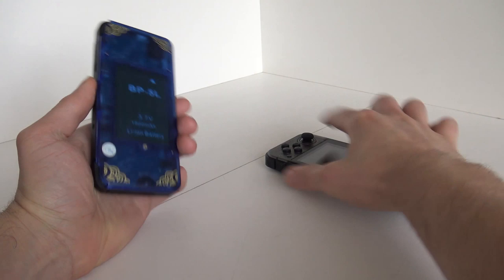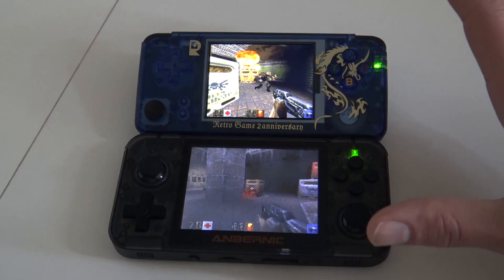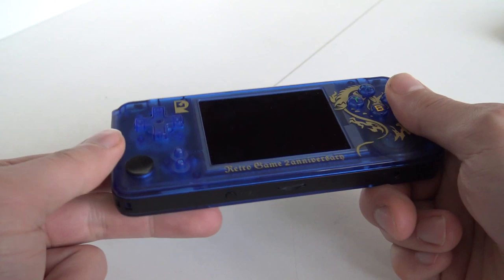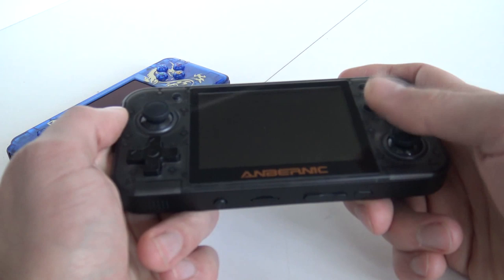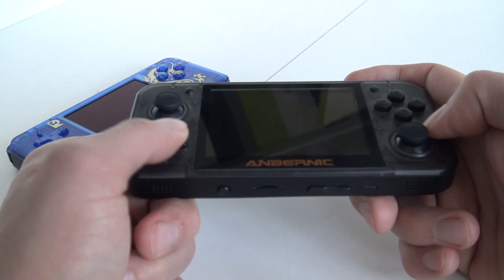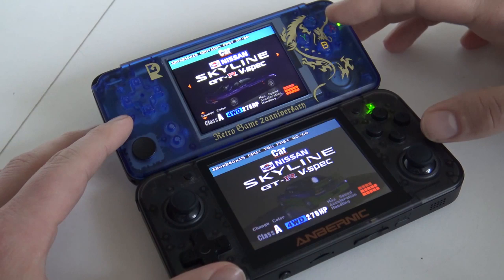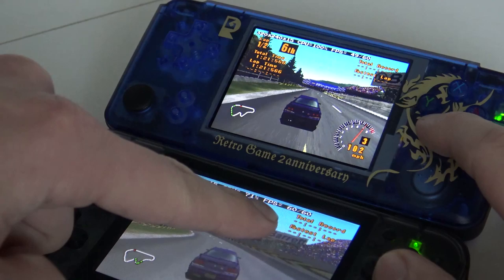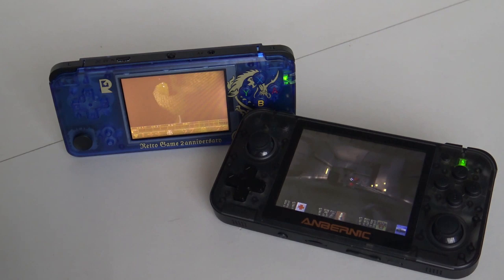Retro Game 350 vs. Retro Game Q9 | Wicked Battle Time !!!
In this video we are going to battle the Retro Game Q1 vs. the Retro Game 350 / RG350. Sound, Screen and Gameplay Comparison.

Retro Game 350
Retro Game / Q9